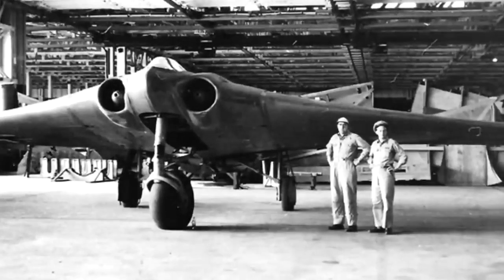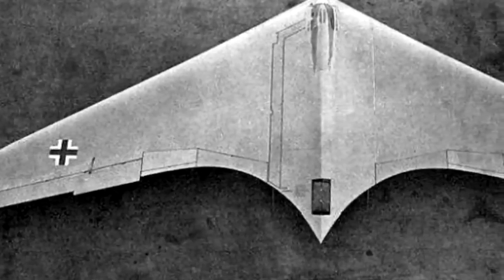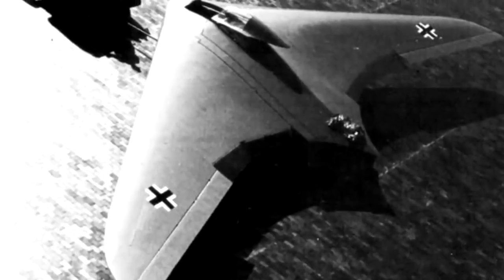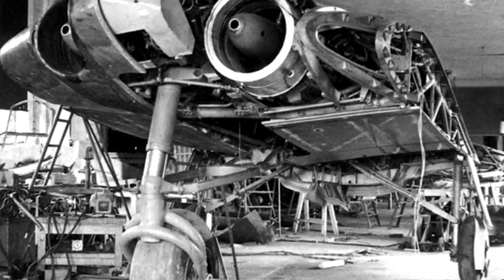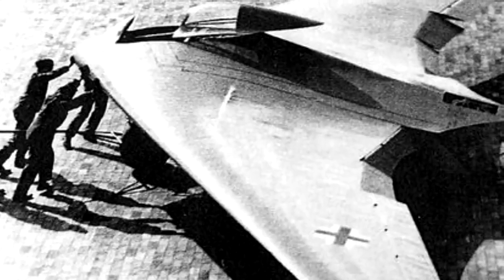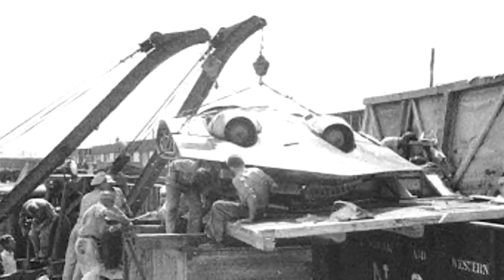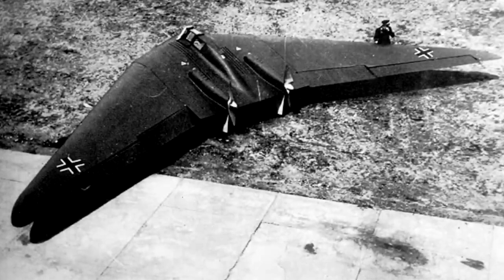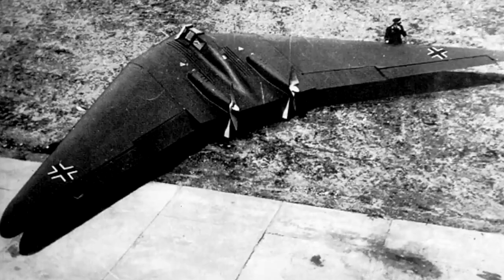World's First Jet Aircraft With a Flying Wing Design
The Horten H.IX, RLM designation Ho 229 (or Gotha Go 229 for extensive re-design work done by Gotha to prepare the aircraft for mass production) was a German prototype fighter/bomber designed by Reimar and Walter Horten to be built by Gothaer Waggonfabrik. Developed at a late stage of the Second World War, it was one of the first flying wing aircraft to be powered by jet engines
if you want to support us buy something from our store.